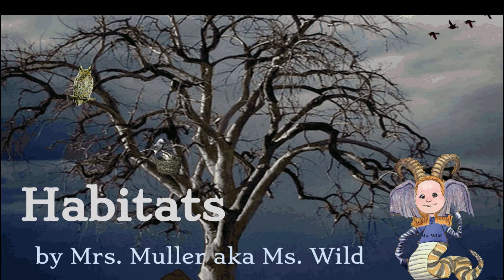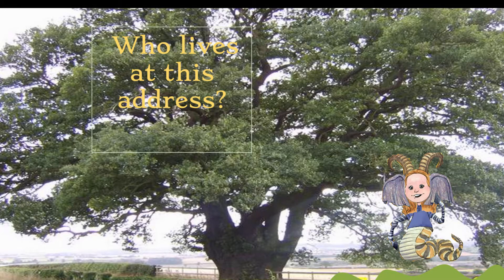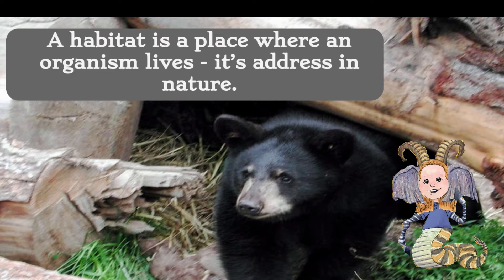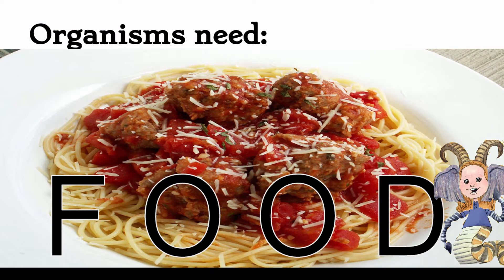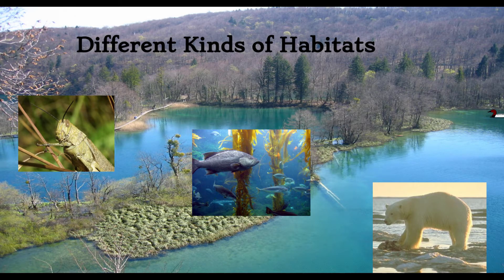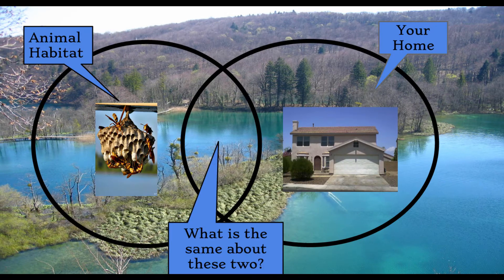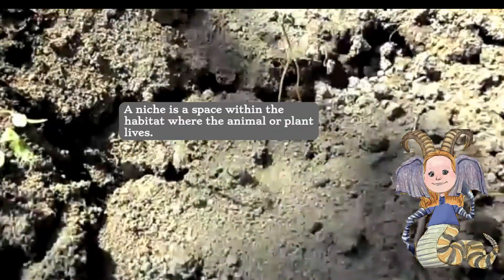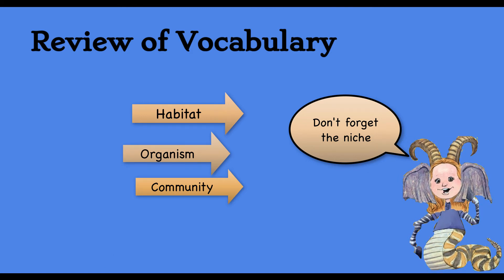Habitats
This video was created to teach 2nd graders that habitats provide animals what they need.  This video shows the special effects of animation within a video for Edtech 533.